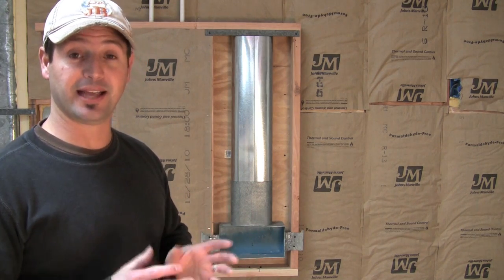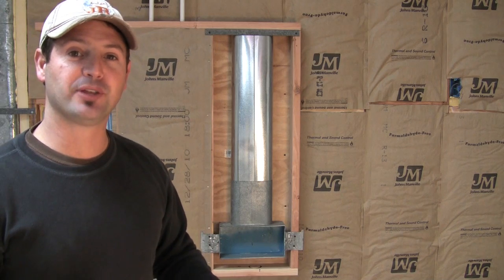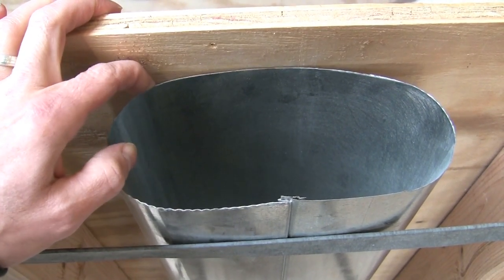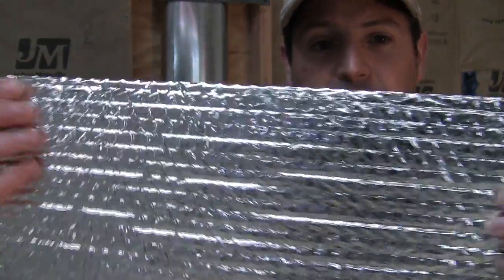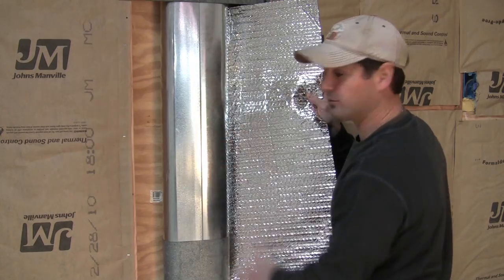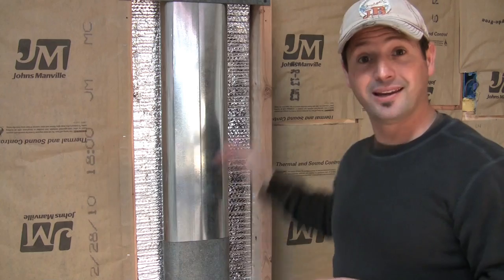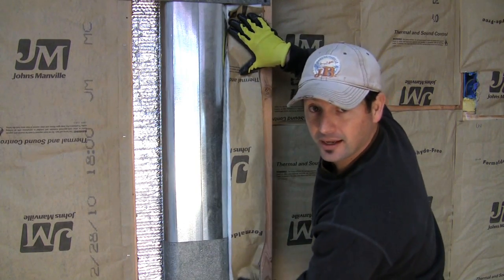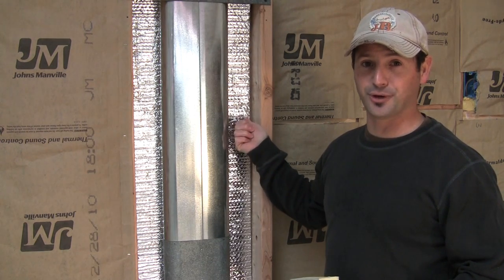How to Insulate behind Ductwork with Reflectix Foil Insulation